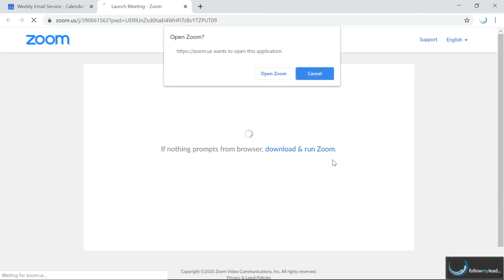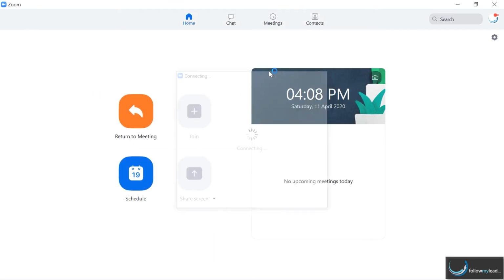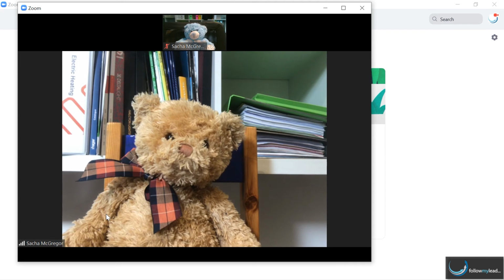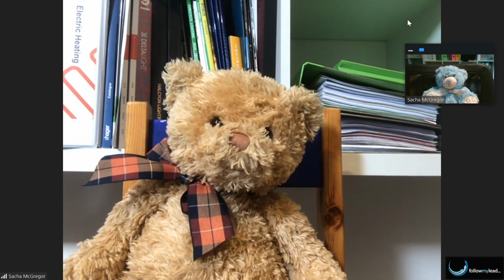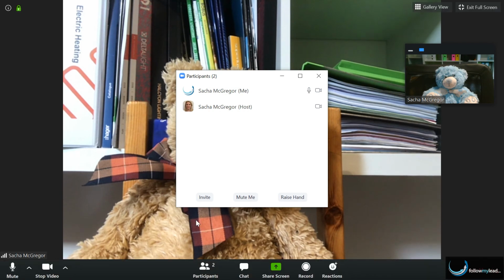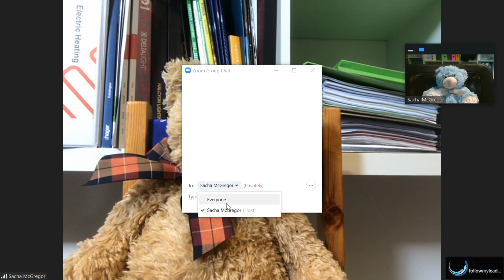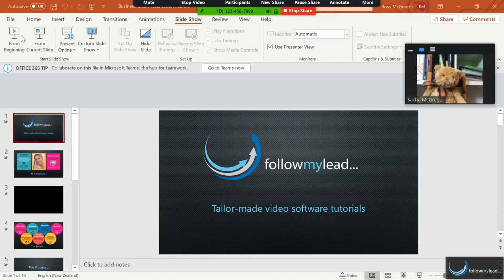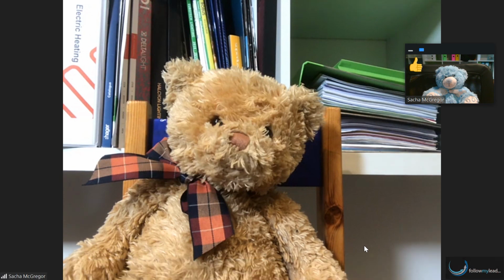Participating in a Zoom meeting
Planning a Zoom call? This tutorial will teach you the basics including joining your call, changing your viewing setup and using the in call features.

To find out how Follow My Lead video tutorials can help your business save time and money